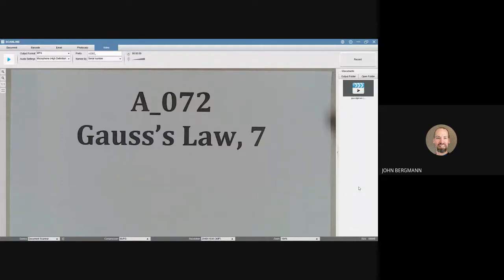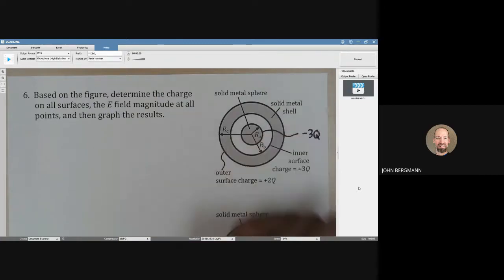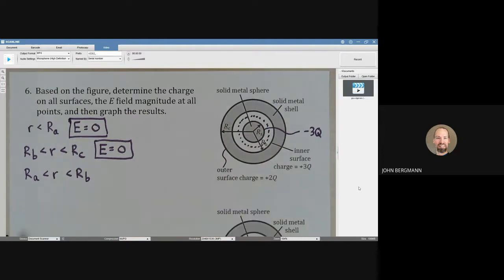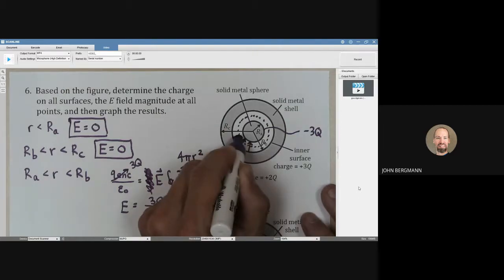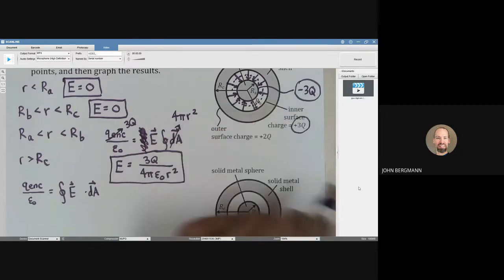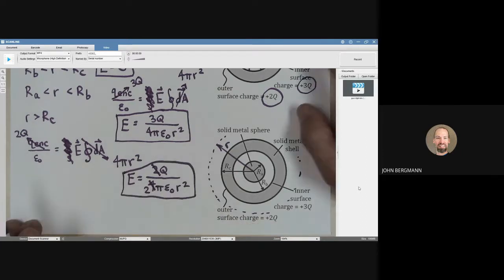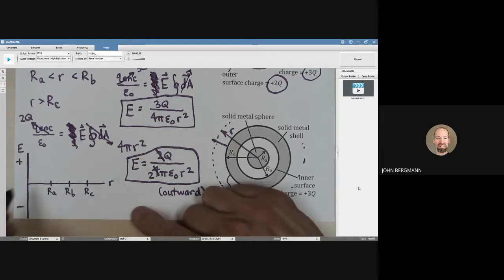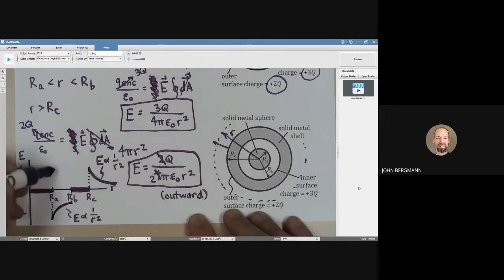A 072 gauss 7 nested spheres 2